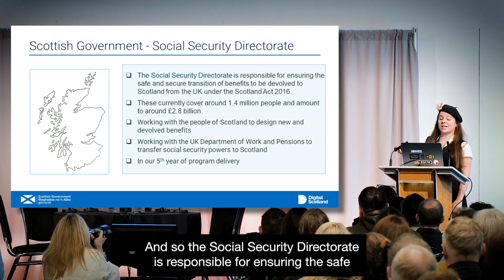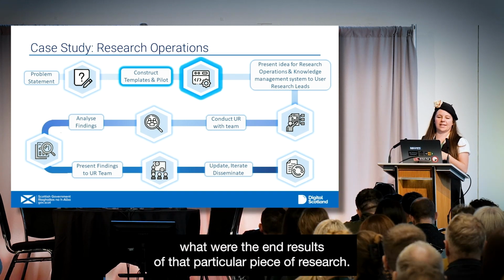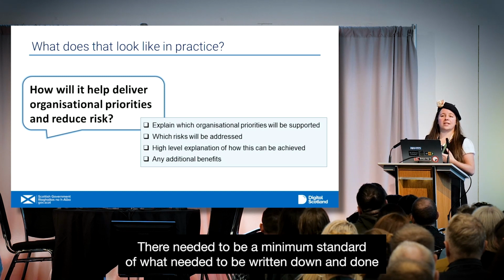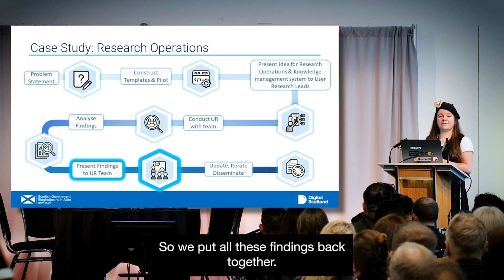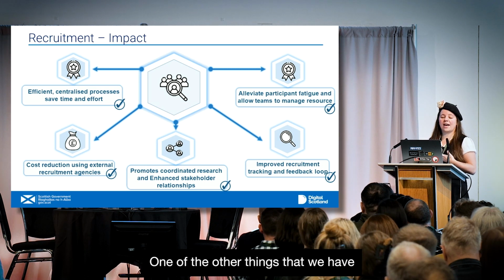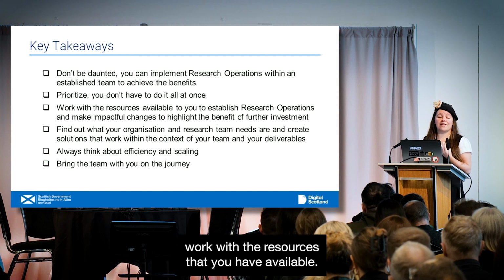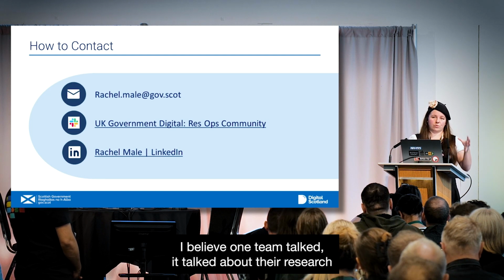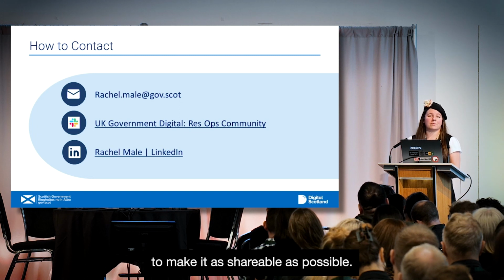Design System Day 2023 - The impact of research operations when conducting user research at scale